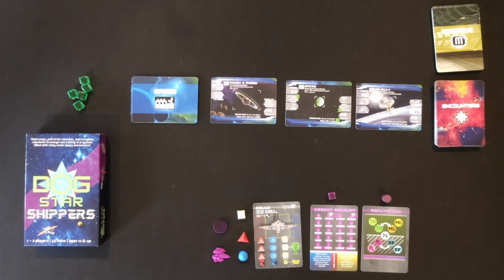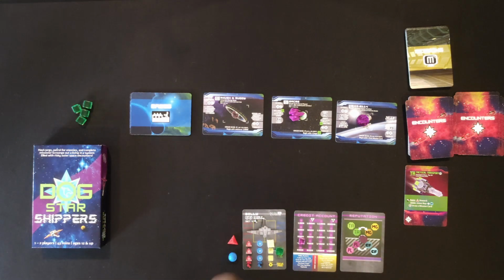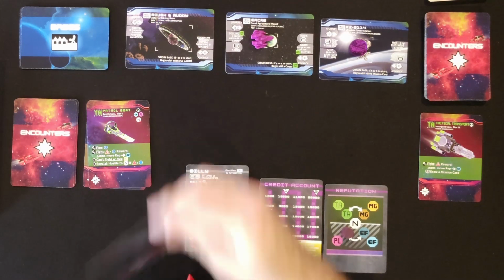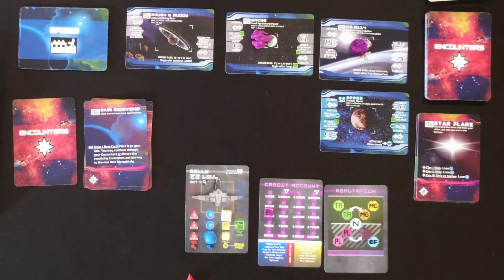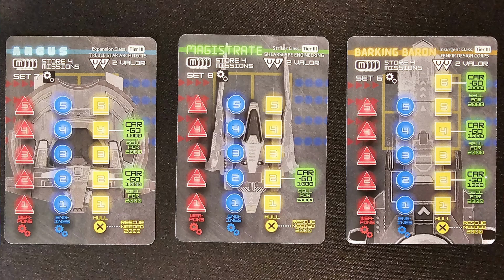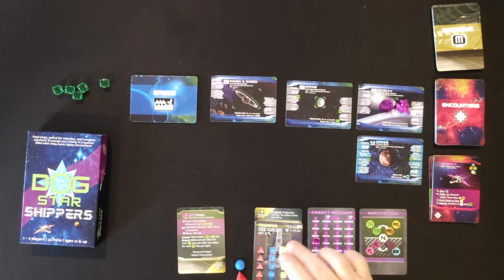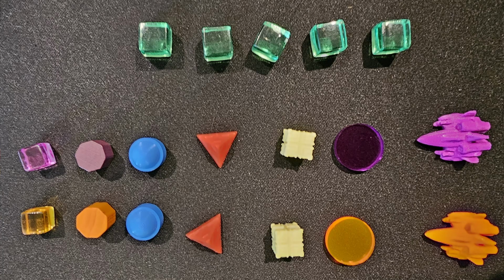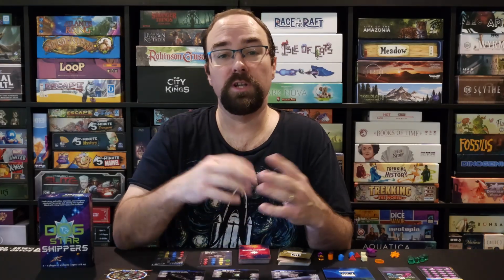How to Play and Review of Dog Star Shippers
I go over how to play and give my thoughts on Dog Star Shippers, which is a 1 to 2 player card game with push your luck as one of the primary mechanisms.

Note: I received a copy of this game to review.

The Game Crafter will be having a sale on this game September 2nd through September 9th (2024). Here is a link to the sale

Timestamps
00:00 Introduction
00:54 How to Play
08:42 Art and Components
09:38 Ease of Play
10:28 Gameplay Review
16:25 Replayability
17:11 Final Thoughts
19:32 Outro